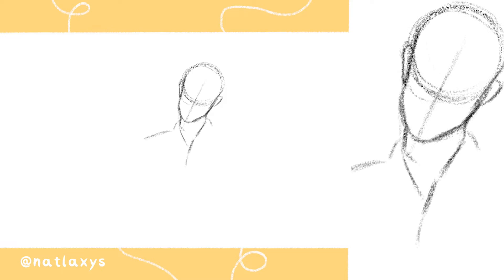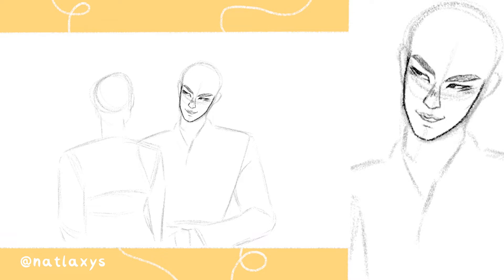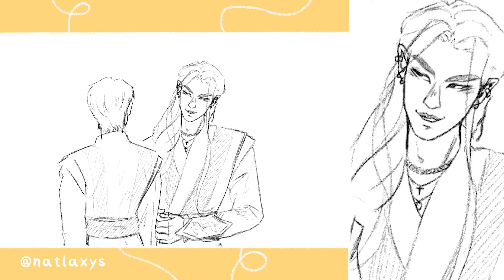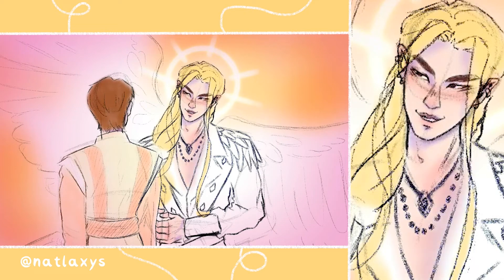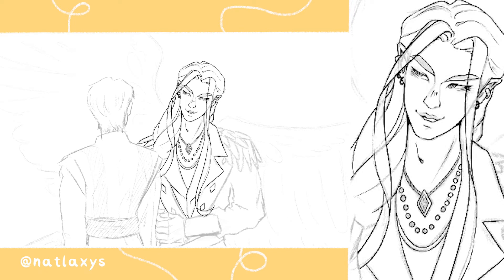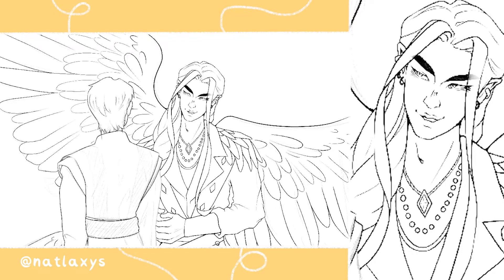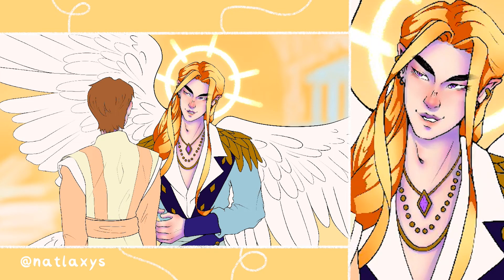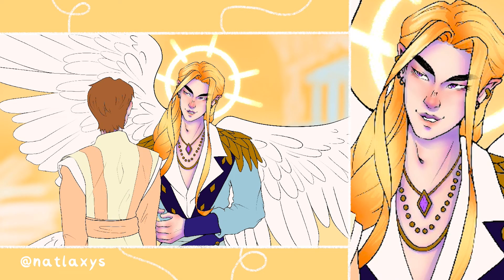Drawing an Instagram Art Challenge - 15K celebration DTIYS + Artist Support Post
To celebrate reaching over 15K followers over at instagram, i wanted to host a little DTIYS Challenge as well as an Artist Support post to support fellow artist and maybe help them gain a little more reach!
Feel free to join over on my Instagram! You can find all the rules in my pinned post of the event! Happy drawing and I’m excited to see your results 💕
Oh and - I forgot to mention that I will post your drawings into my instagram story as well as put them into my 15K DTIYS Highlight! Have fun!~